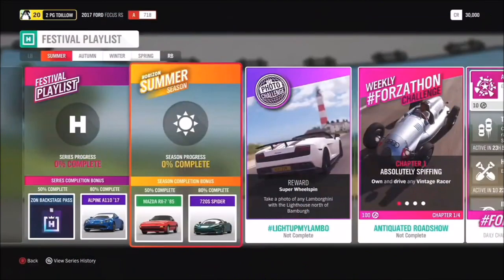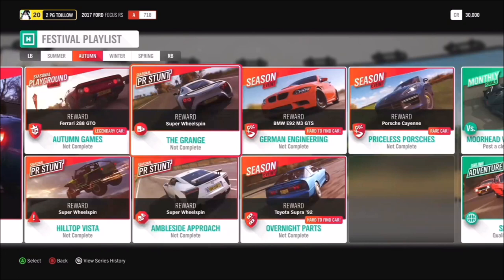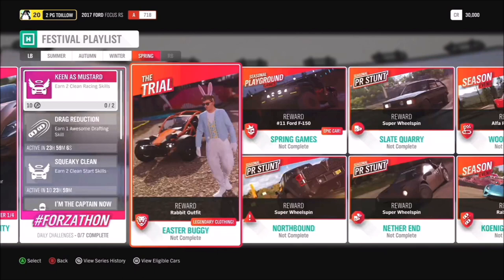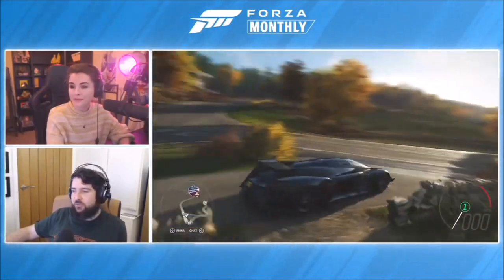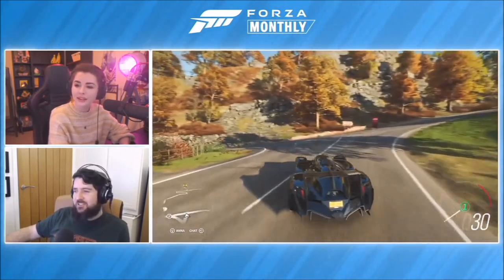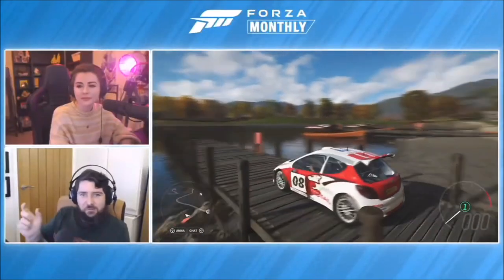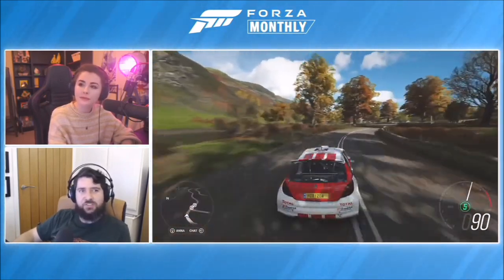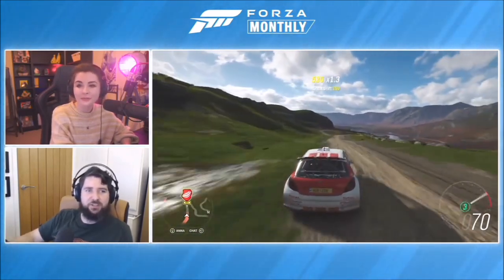Forza Horizon 4 - Season 33 Recap - 2 New Cars - Peugeot 207 Super 2000 & Raesr TS & Gameplay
This is a recap of Season 33's Live stream, showing off 2 new cars & all the festival playlist evens coming up next month.